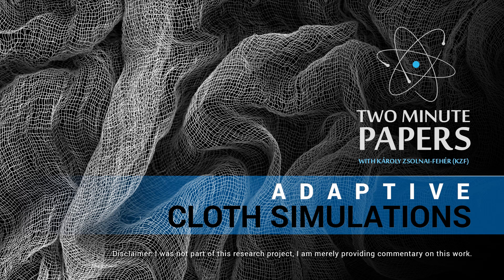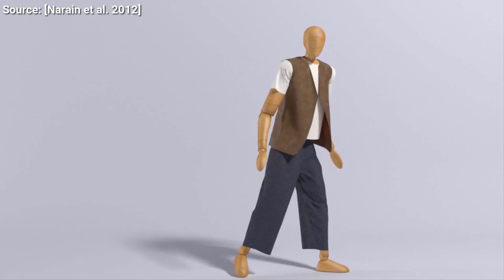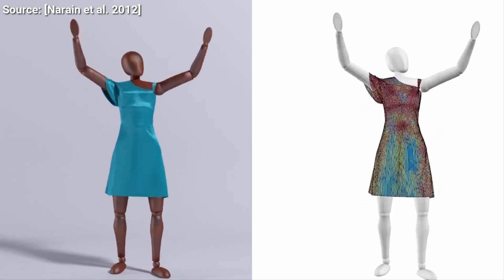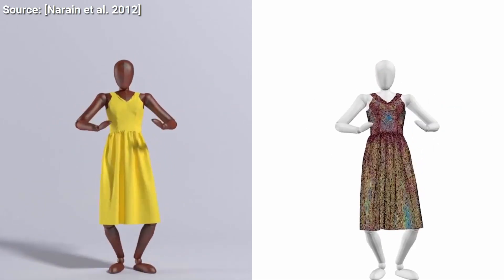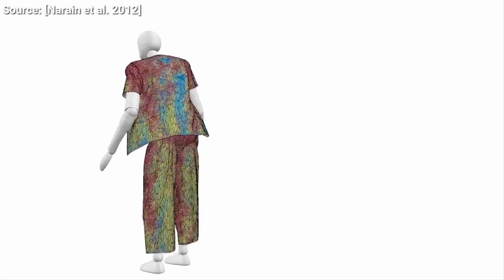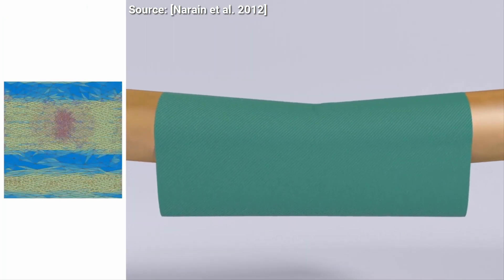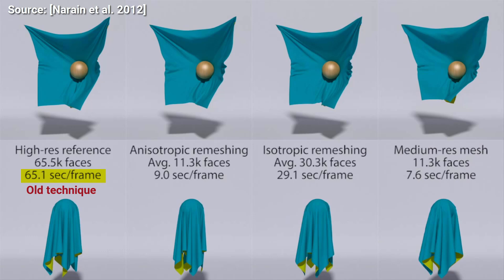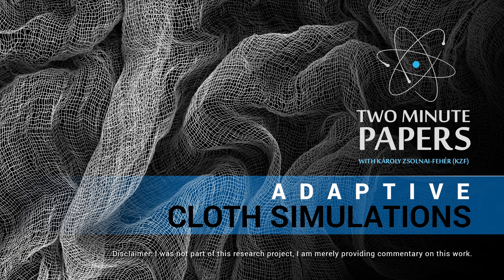Adaptive Cloth Simulations | Two Minute Papers #14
This time, we are going to set foot in cloth simulations that are widely used in the motion picture industry. Adaptive algorithms are a class of techniques that try to adapt at the problem that we have at hand. This adaptive method focuses computational resources to regions which are likely to have fine details (wrinkles) and coarsens the simulation quality in regions that are at rest. This substantially reduces the computation time we need for the cloth simulation step.

The background of the thumbnail image is the work of Theresa Thompson
It has went through slight modifications (rotation and a monochrome transform).